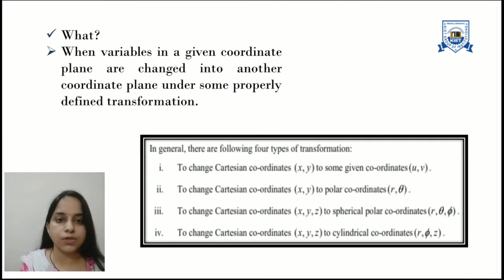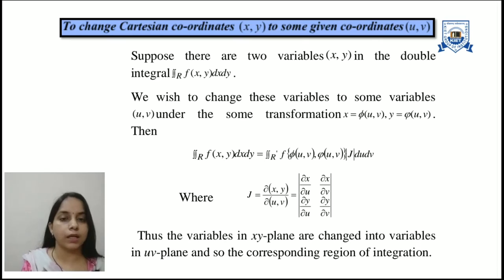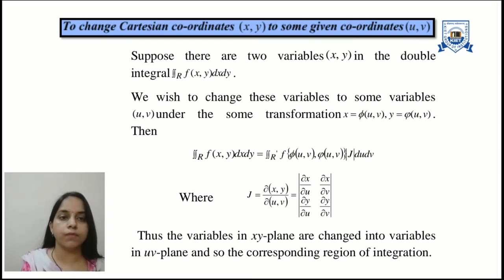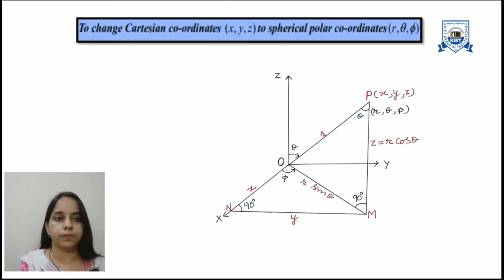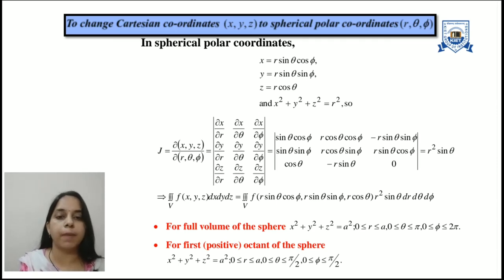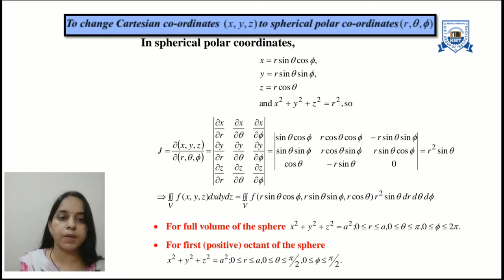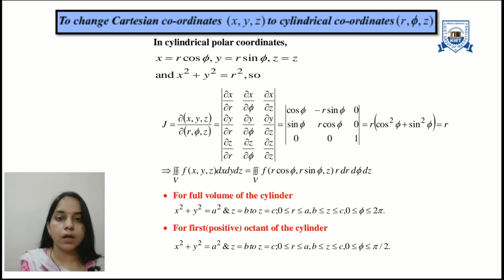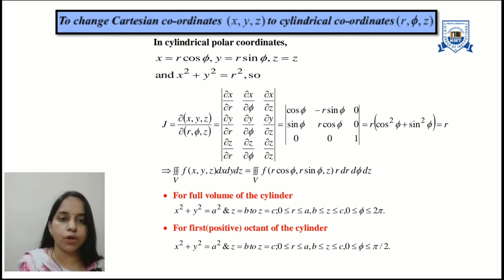L - 29 | Unit - 4 | CHANGE OF VARIABLES | Engineering MATHEMATICS 1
mathematics,math,practice problems,maths,mathematics lyrics,multivariable calculus,vectors,matrices,partial derivatives,double integrals,line integrals,triple integrals,surface integrals,change of variables,change of variables bsc maths,change of variables total derivatives,change of variables total differentiation,change of variables engineering maths,change of variables engineering math,change of variables total derivatives bsc maths